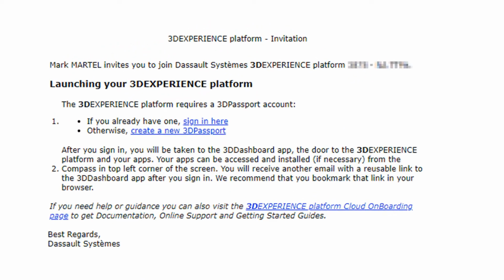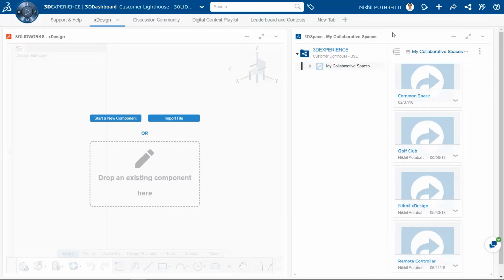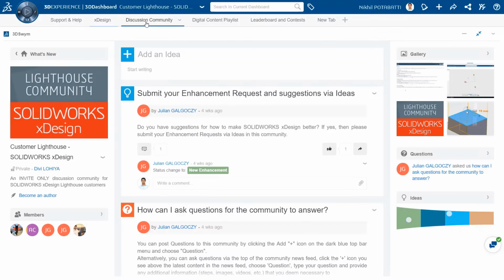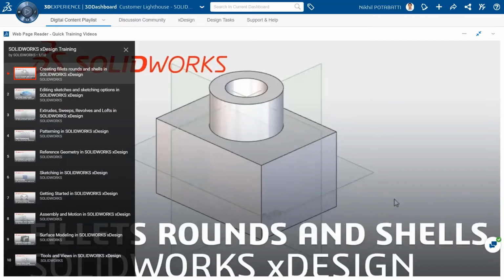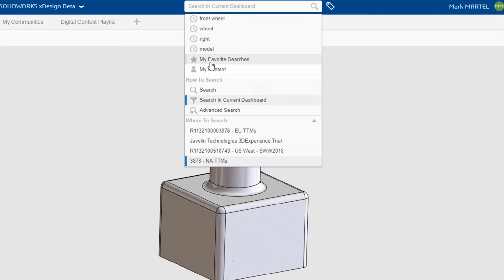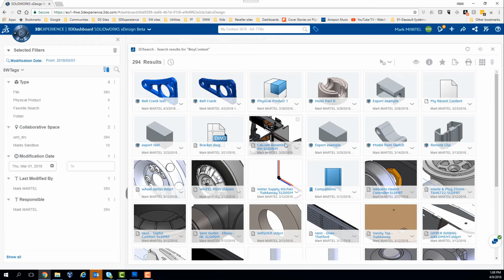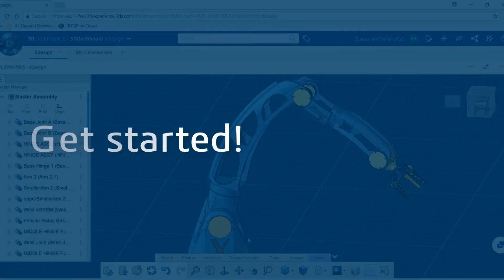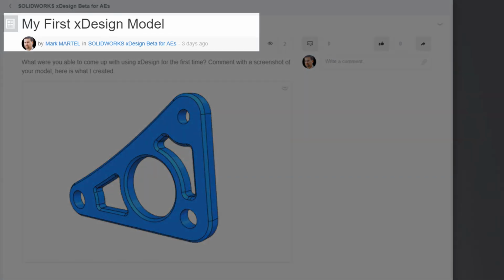xDesign Nurture Introduction - SOLIDWORKS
xDesign Nurture Introduction - SOLIDWORKS. This video provides an overview on what to expect as part of the SOLIDWORKS xDesign Lighthouse. You will learn how find the dashboards and community, as well as a couple tips on how to get started designing.